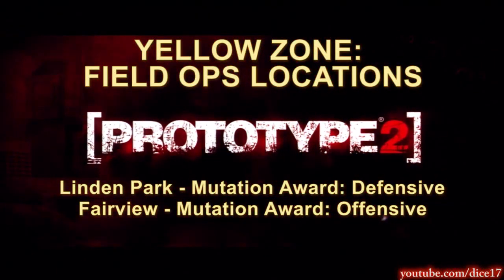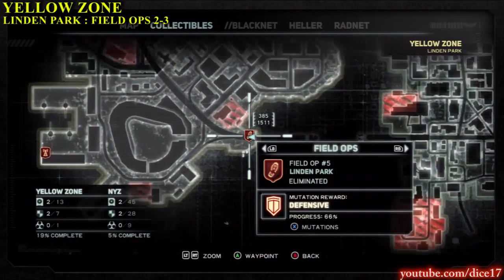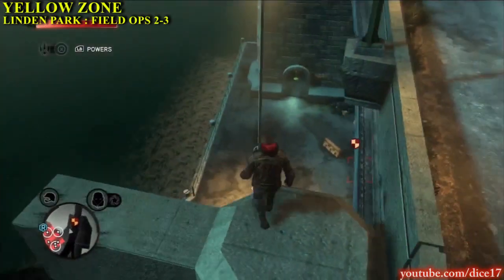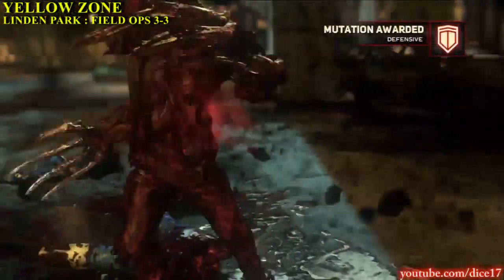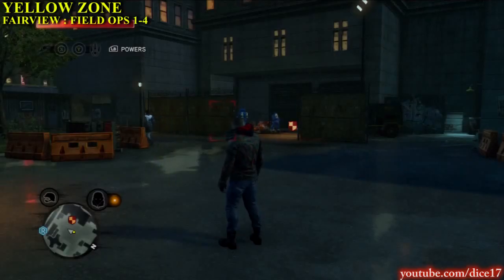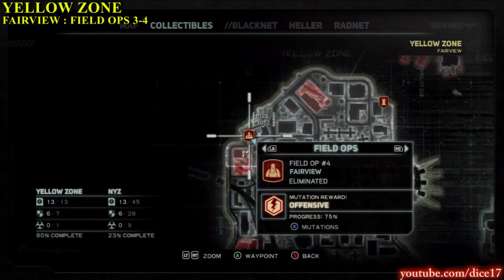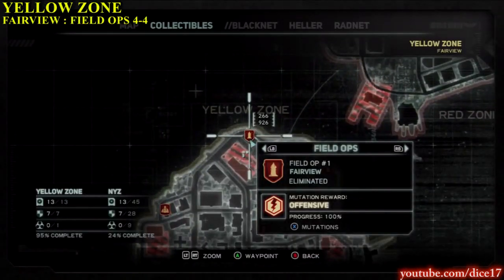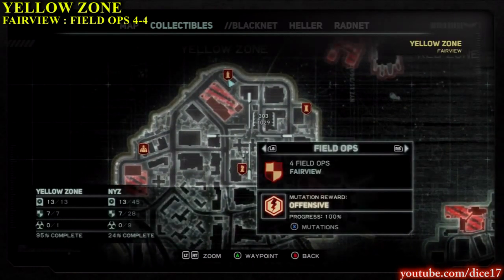Prototype 2 Field Ops Locations - Yellow Zone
YELLOW ZONE - Field Ops Location:
Linden Park - Mutation Award: Defensive

GREEN ZONE - Field Ops Location:
Fulton - Mutation Award: Predator

RED ZONE - Field Ops Location:
Chinatown - Mutation Award: Defensive
Midtown - Mutation Award: Offensive

Achievement: Up to No Good - Defeated all Field Ops teams.

Platform: PC, PS3, XBOX 360
Publisher: Activision
Developer: Radical Entertainment
M for Mature: Blood and Gore, Drug Reference, Intense Violence, Sexual Themes, Strong Language